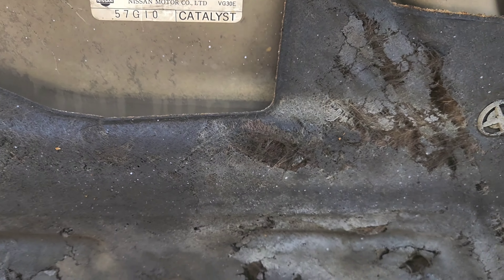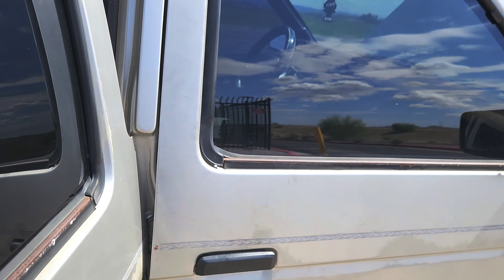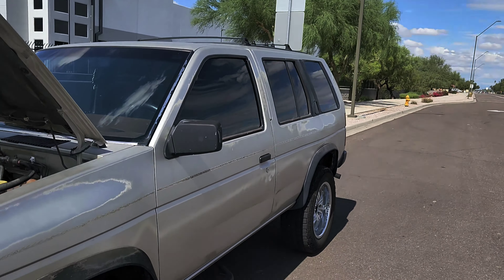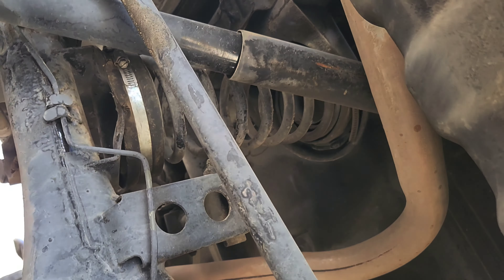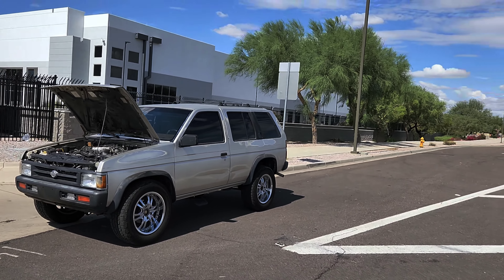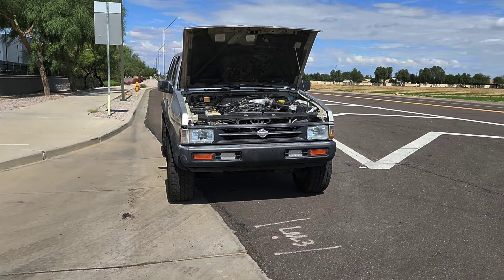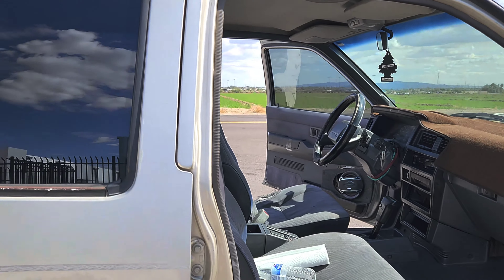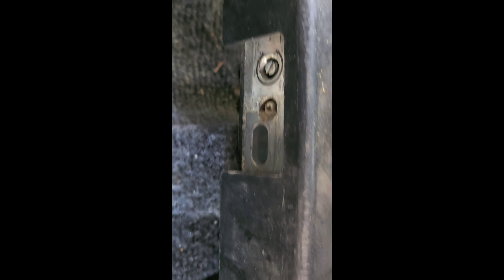1993 NISSAN PATHFINDER UPDATE!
THIS IS A UPDATE REVIEW OF  MY 1993 NISSAN PATHFINDER XEV6!!

MOTORWEEK RETRO REVIEW

96 Nissan Pathfinder 4wd

YOUTUBE VIDEO
OF VERY NICE 1995 PATHFINDER

Before the Nissan Frontier, the Hardbody Earned Its Respect

A look back at the history of one of America’s most beloved mini trucks.

Monica GondermanAuthorManufacturerPhotographer

JUNK YARD PARTS FOR OLD PATHFINDER YOU TUBE VIDEO